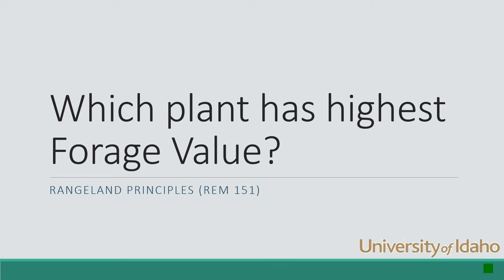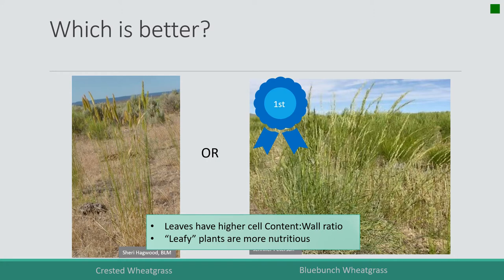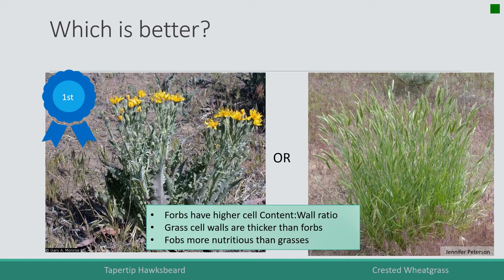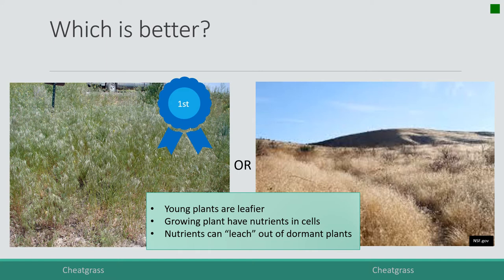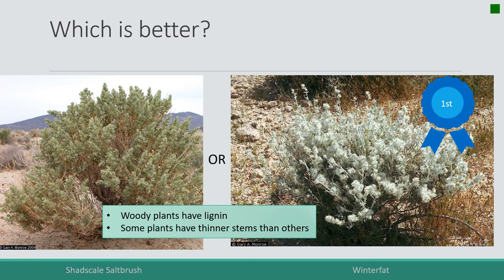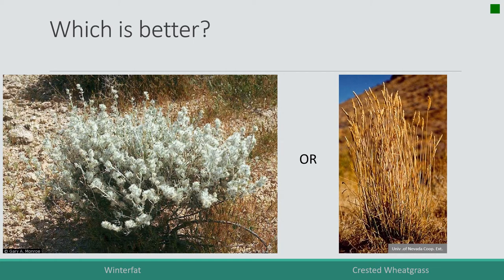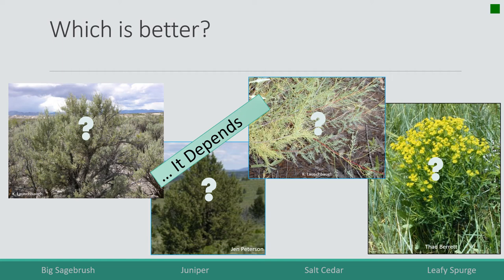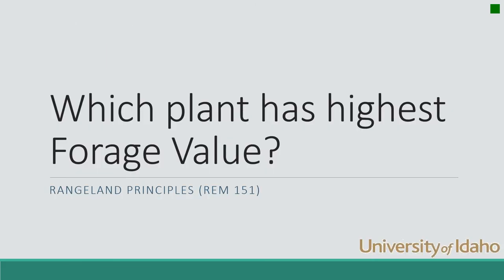Forage Value Activity for Rangeland Plants